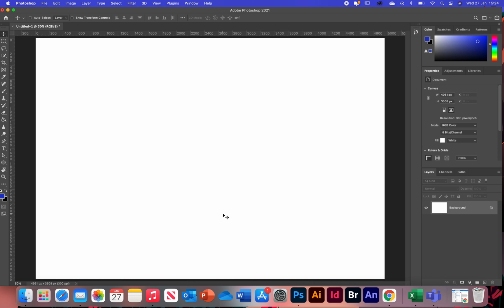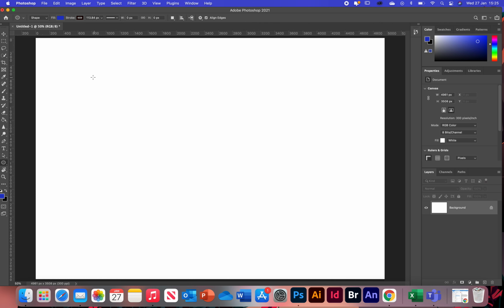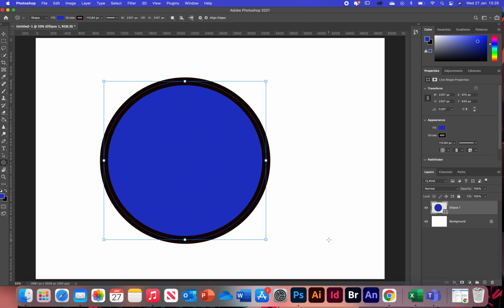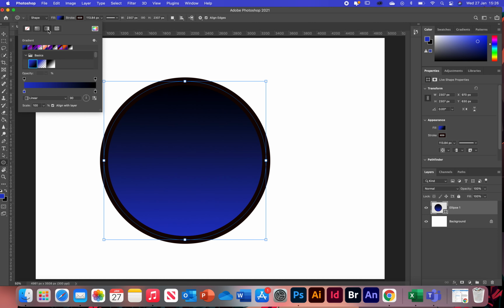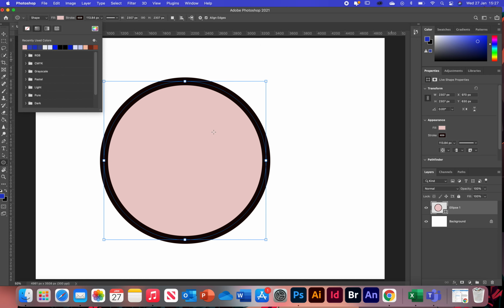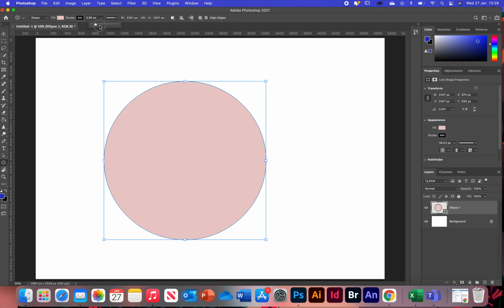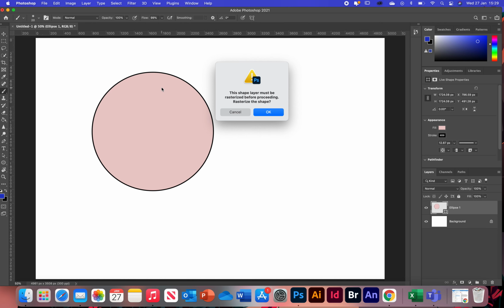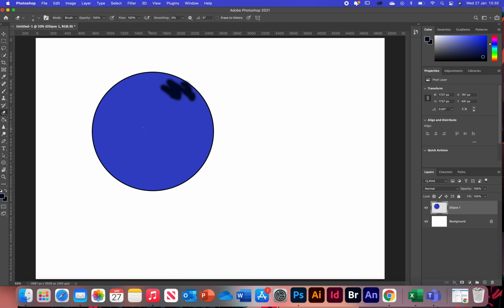How to draw a circle in Photoshop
In this video, I outline an easy way of creating a perfect circle using the shape tool when drawing in Photoshop.